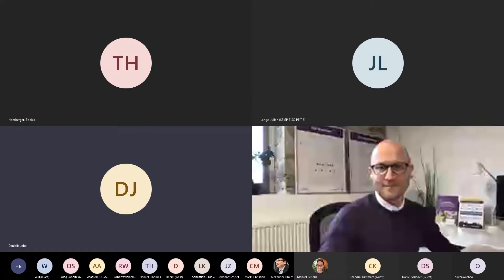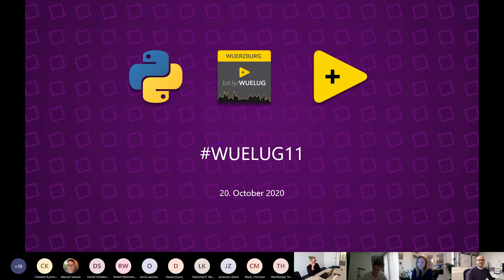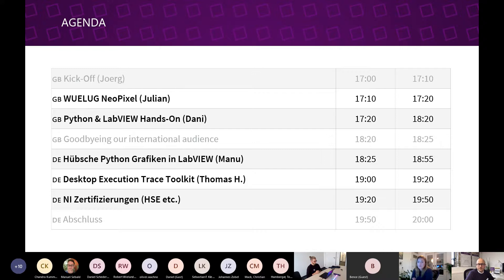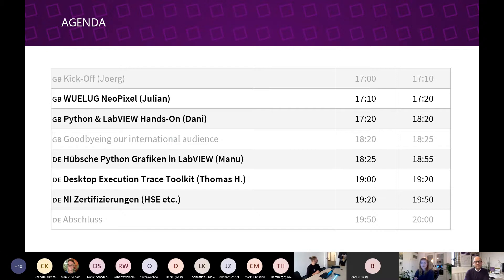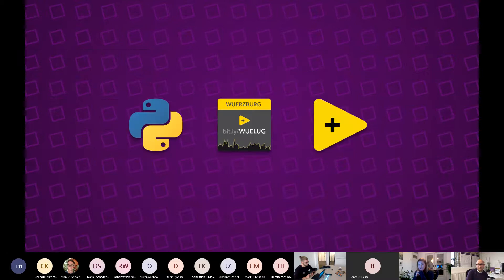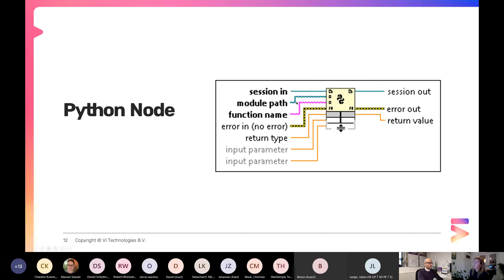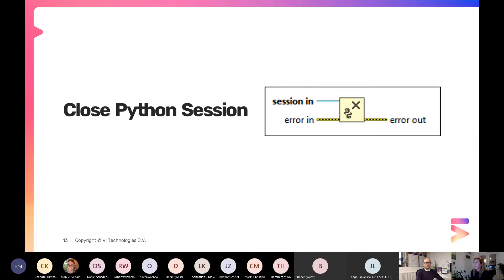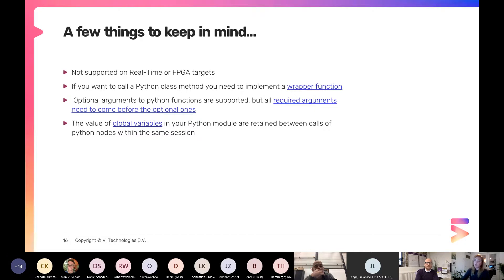WUELUG11: October 2020 Virtual Meeting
The eleventh meeting of the Würzburg LabVIEW User Group was held via MS Teams again due to the COVID-19 situation. If you're looking for Dani's presentation on Python and LabVIEW, jump directly
Das elfte Treffen der WUELUG fand am 20. Oktober 2020 aufgrund der COVID-19 Situation wieder vollständig remote/online statt.
Agenda:
Kurzes Update zum WUELAMP-Projekt (Julian)
Python Nodes Hands-On (Dani Jobe, VI-Tech, in English)
Hübsche Grafiken mit matplotlib (Manu)
Desktop Execution Trace Toolkit (Thomas H.)
NI-Zertifizierungen: Überblick und Beispiele
Die Award-gefeierte Würzburger LabVIEW User Group (WUELUG) trifft sich im 3-Monats-Rhythmus zum Austausch und Netzwerken auf Augenhöhe, um am aktuellen Stand zu bleiben und den Horizont zu erweitern.